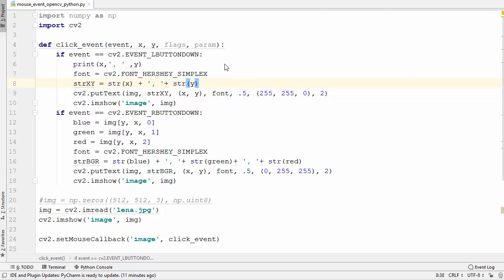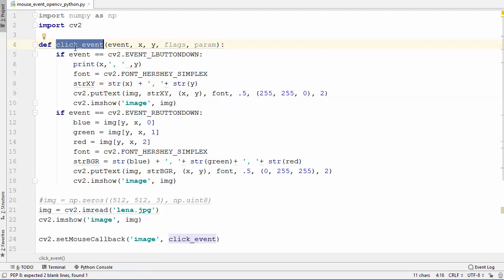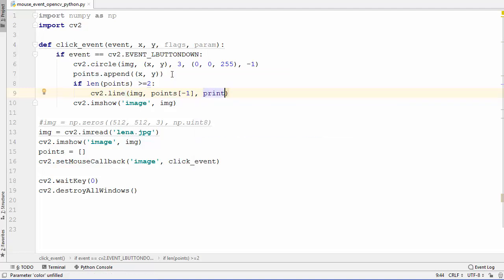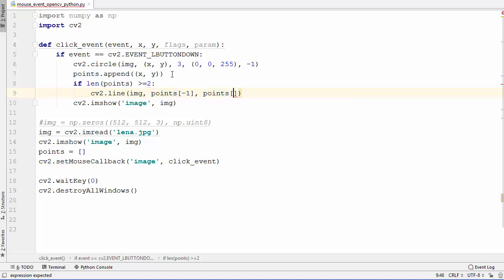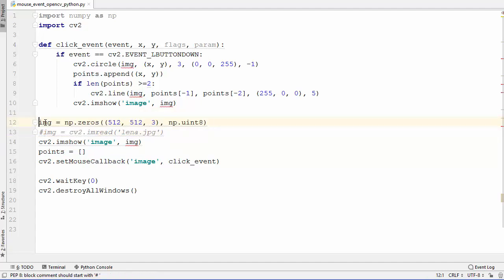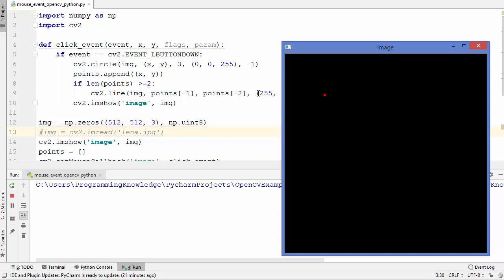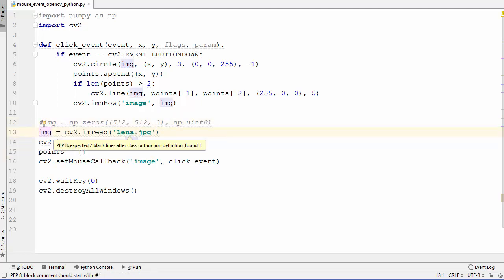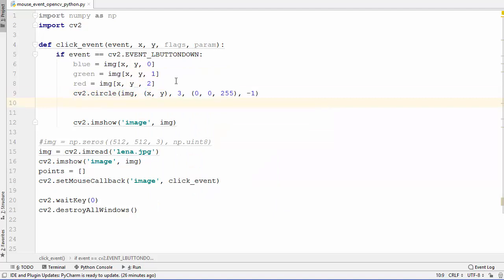OpenCV Python Tutorial For Beginners 9 - More Mouse Event Examples in OpenCV Python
In the last video I have described How to Handle Mouse Events in OpenCV Python. now In this video on OpenCV Python Tutorial For Beginners, I am going to show some  More Mouse Event Examples in OpenCV Python. OpenCV supports for detecting of mouse events. These Mouse events include mouse clicks (like  left-button down, left-button up, left-button double-click etc) and movements over an attached OpenCV window. Capturing mouse click events with Python and OpenCV is easy. we just need to create a callback function and call  this callback function using cv2.setMouseCallback('image', click_event_callback_function) method

Gist of code I used in this video (How to Detect Mouse Clicks and Moves)